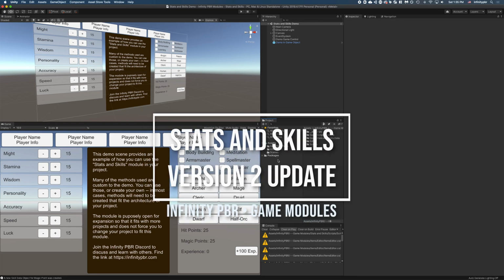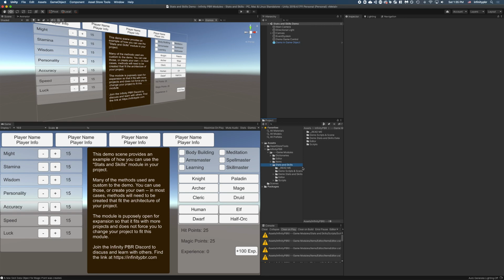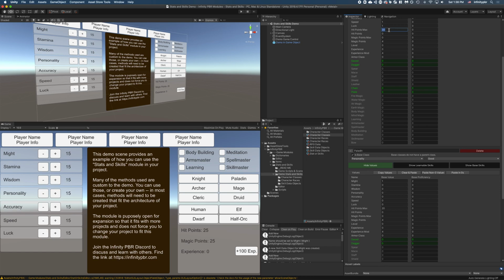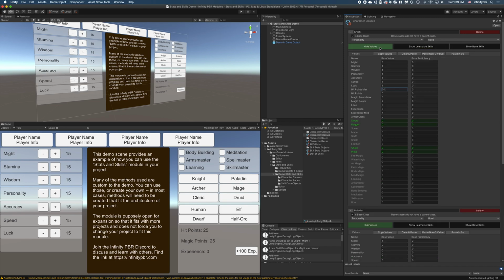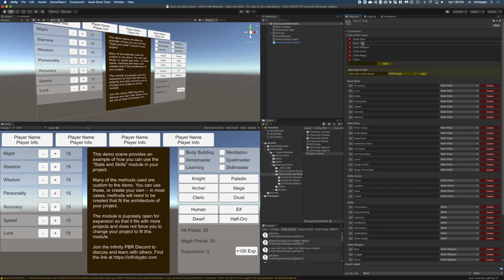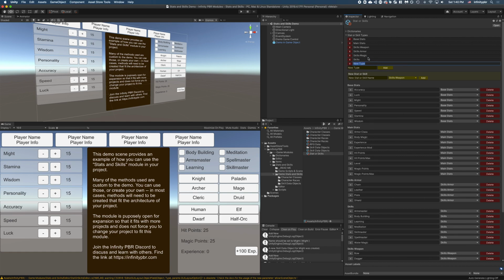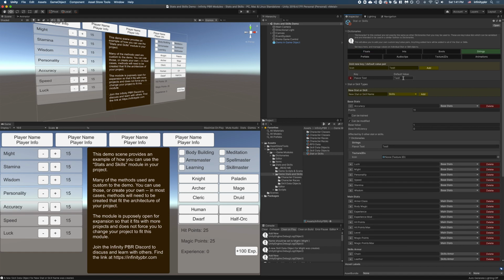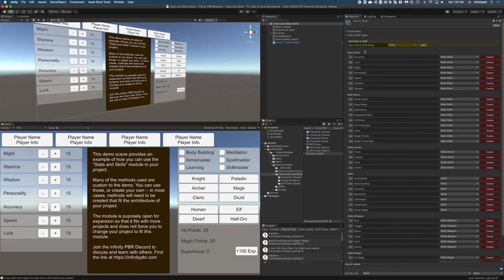Game Modules - Stats and Skills - V2 Update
Version 2 Stats and Skills module is now available and comes with some great updates. Check out the first video for all the main details, and the updates in this video.

The scripts are fairly simple and straightforward, and the Inspector extensions make it easy to manage the data, including links between the data.

0:00 Intro
0:20 New "Create" method (only slightly different)
0:50 Alt/Option click to expand/collapse all
1:15 Copy/paste options
3:52 "Types" for Stats or Skills, including new ordering
4:48 Dictionaries Module compatibility